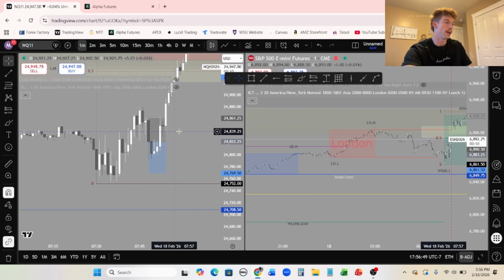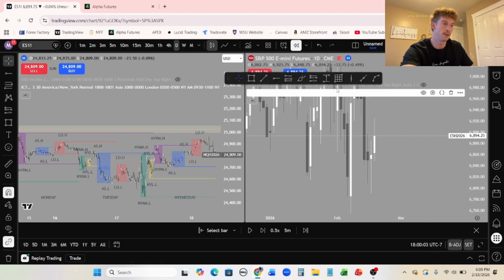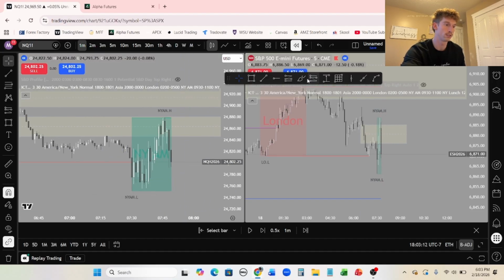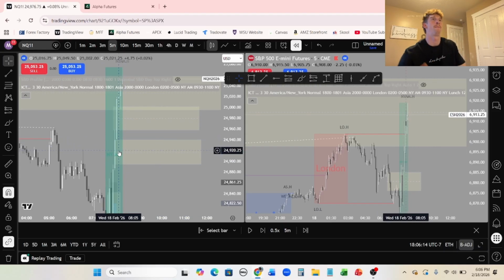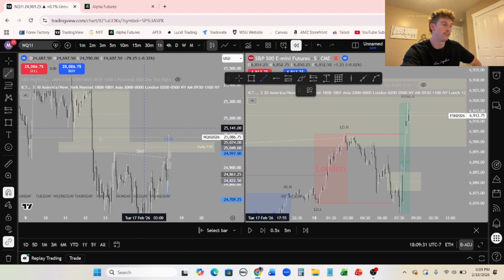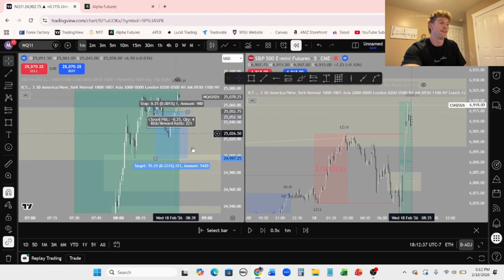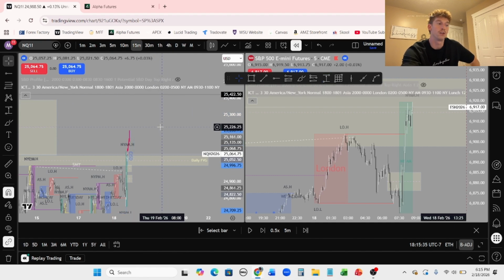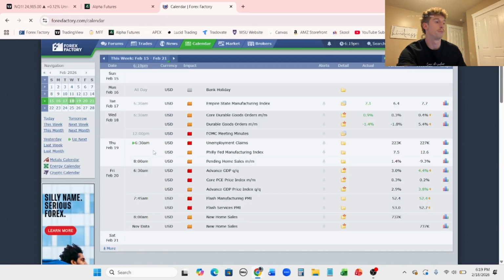How I Lost $655 Trading Nasdaq Futures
I hope this trade recap/back testing session helped you as much as it has helped me.